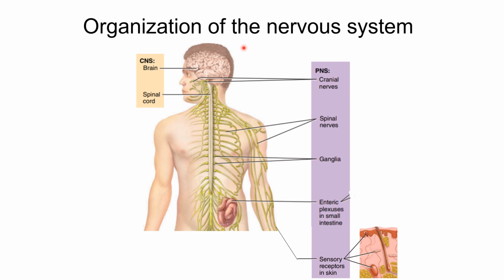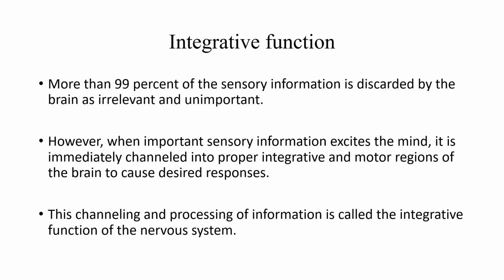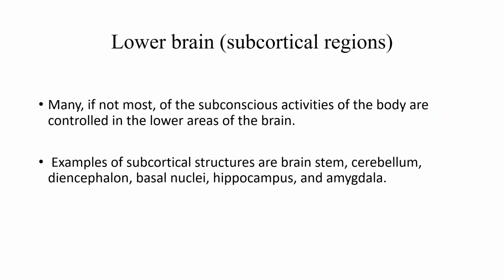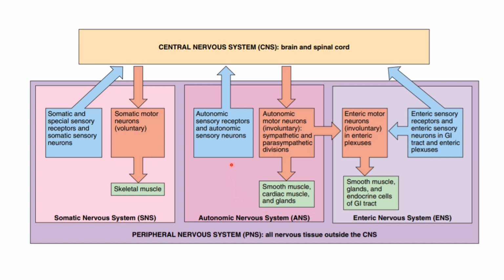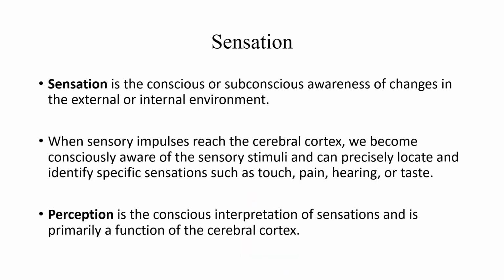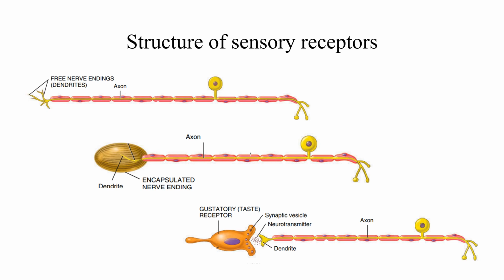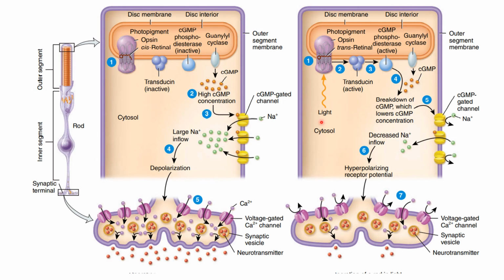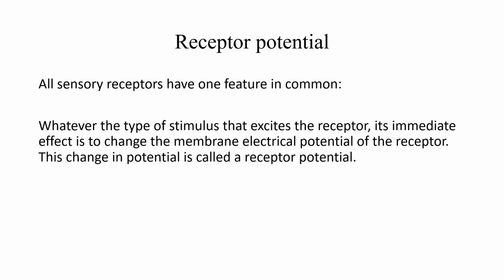Physiology | Intro to neurophysiology Med 1